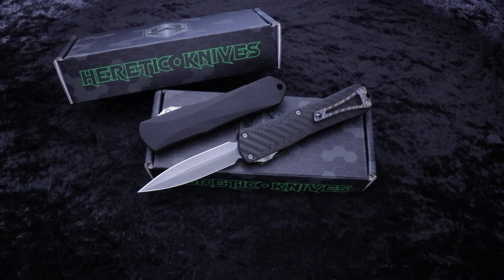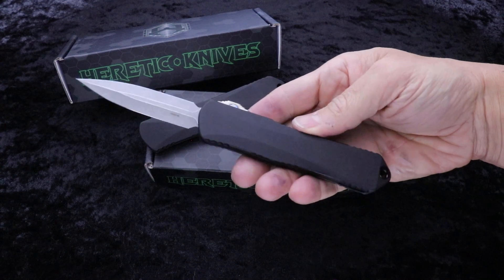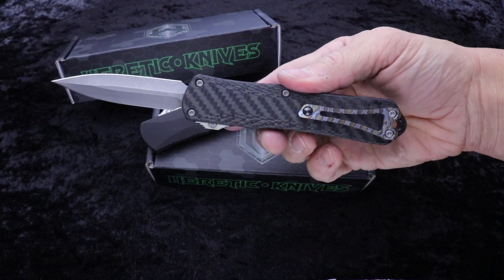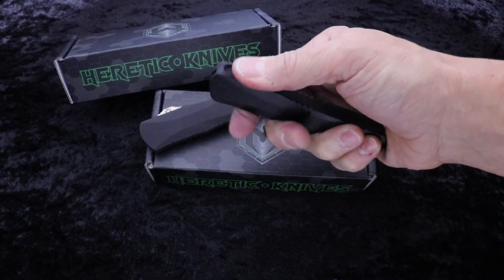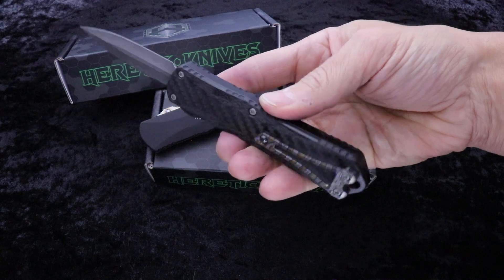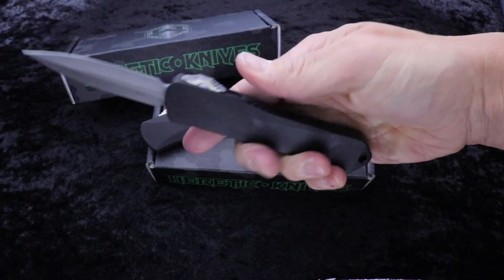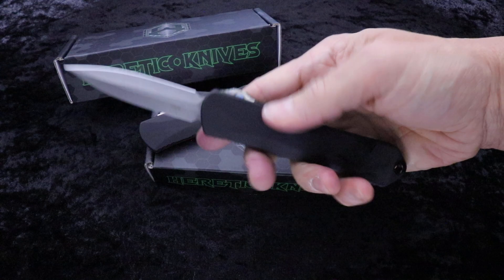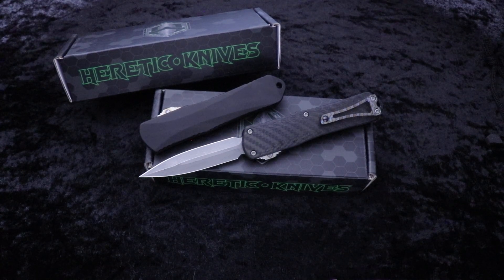Heretic Knives Manticore E Carbon Fiber Switchblade OTF